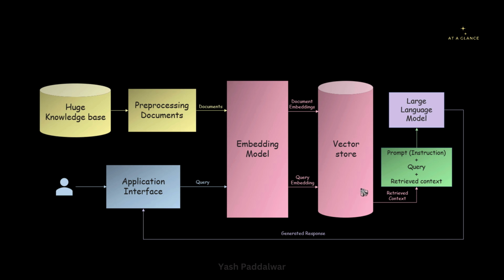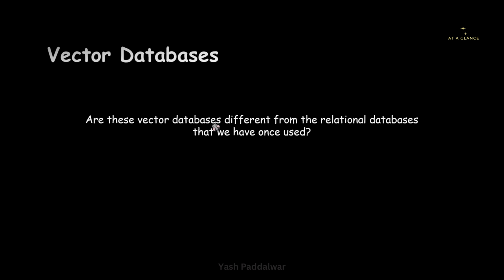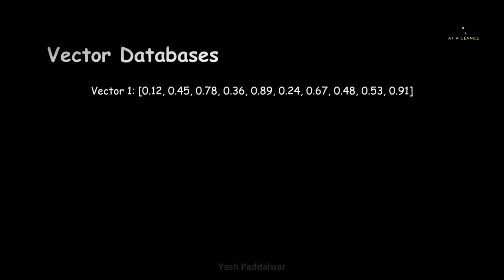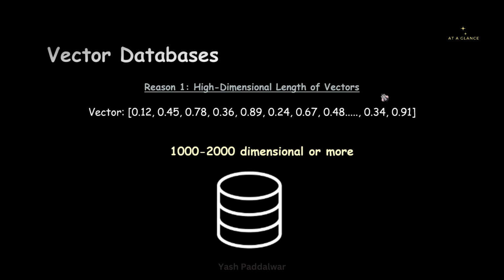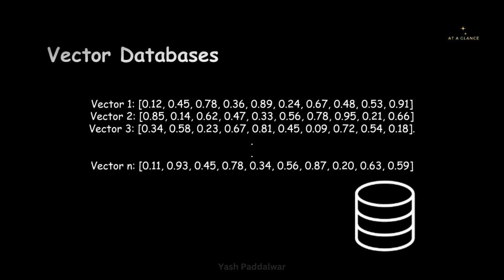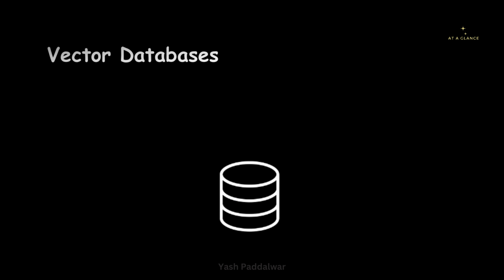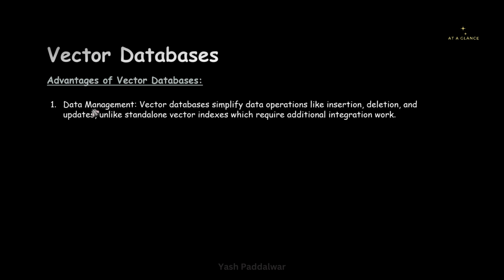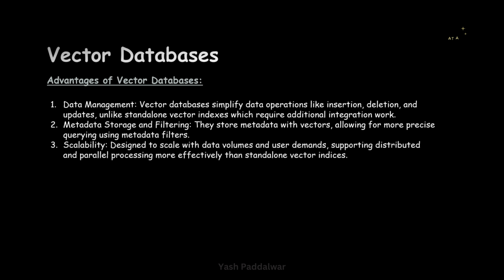What is a Vector Database? | Vector databases explained | Embeddings and Indexing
Explore the world of vector databases in this comprehensive guide! 🌟 In this video, I demystify what a vector database is and why it's essential in today's data-driven landscape. You'll learn:

What is a Vector Database?: A clear and concise definition.
Why Use Vector Databases?: Four practical reasons that highlight the limitations of traditional relational databases.
Relational vs. Vector Databases: Key differences explained.
Advantages of Vector Databases: Discover how vector databases revolutionize search efficiency and data handling.
Perfect for anyone looking to understand the future of data management, this video provides valuable insights and practical knowledge.